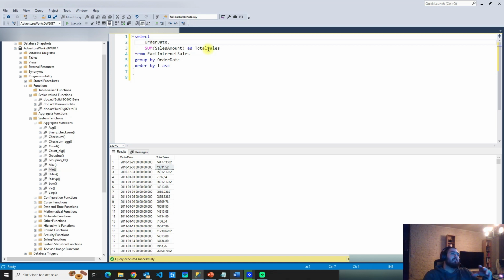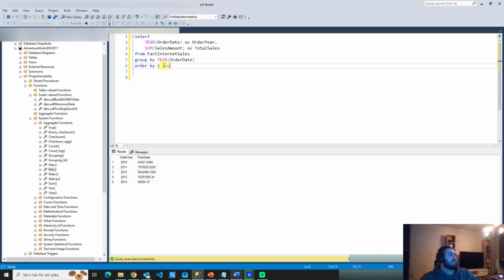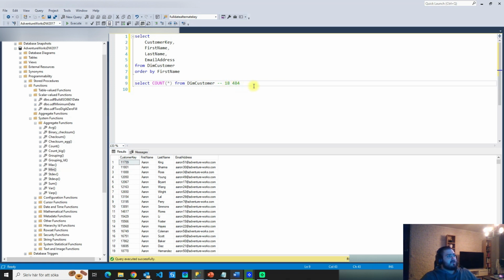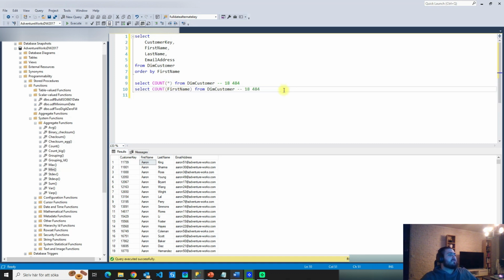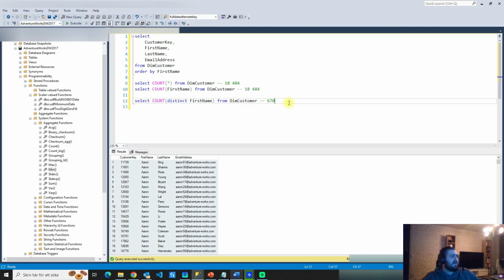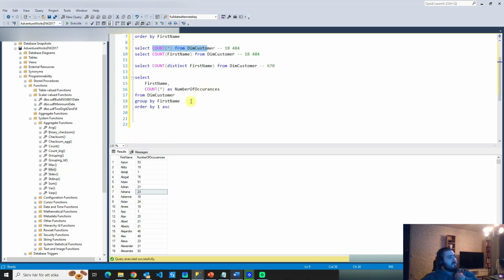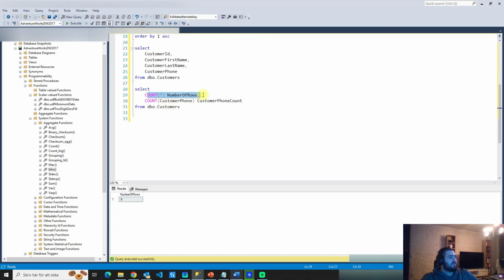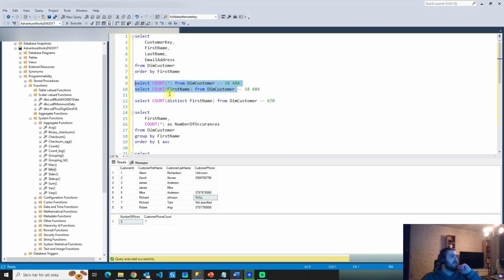16 - Aggregating data with COUNT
Code for the dummy data table: /*
 Understanding NULL

-- 1 Create a sample dummy table
create table dbo.Customers (
 CustomerId INT IDENTITY(1,1),
 CustomerFirstName NVARCHAR(50) NULL,
 CustomerLastName NVARCHAR(50) NULL,
 CustomerPhone NVARCHAR(50) NULL

-- 2 Insert dummy data
insert dbo.Customers (CustomerFirstName, CustomerLastName, CustomerPhone)
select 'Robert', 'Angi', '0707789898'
union
select 'Richard', 'Johnson', NULL
union
select 'James', 'Mike', ''
union
select 'James', 'Anderson', ' '
union
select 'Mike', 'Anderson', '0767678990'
union
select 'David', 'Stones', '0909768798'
union
select 'Alison', 'Richardson', 'Unknown'
union
select 'Richard', 'Tylor', 'Not specified'

-- 3 delete table after lecture
drop table dbo.Customers

In this lecture, I am teaching you how to aggregate data using the COUNT function, and also explaining the difference between using COUNT(*) and using COUNT with a specified column from the table